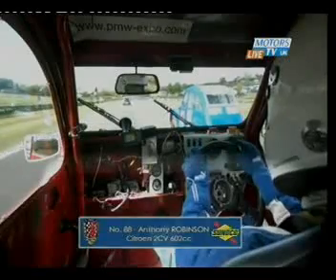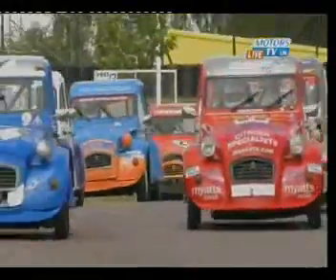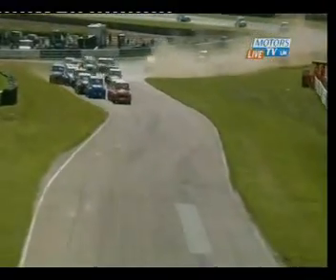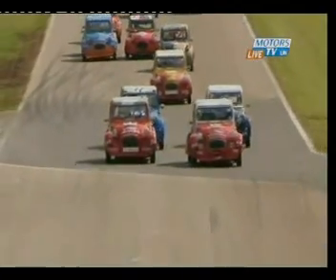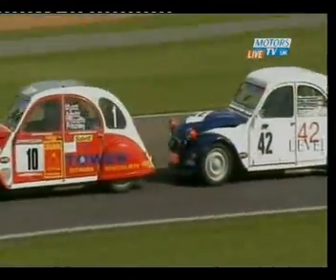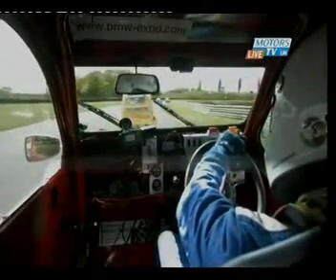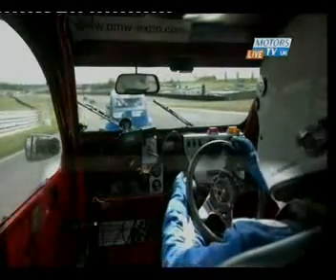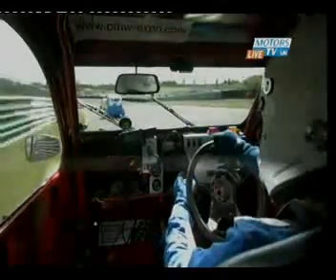2CV racing 2010, Mallory Park, race 2 part 1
This is part one of race two of the 2CV races, held at Mallory Park on the 16th of May, 2010, and televised live by MotorsTV.